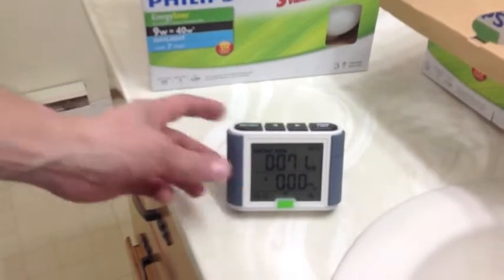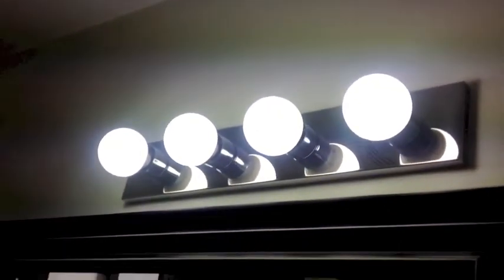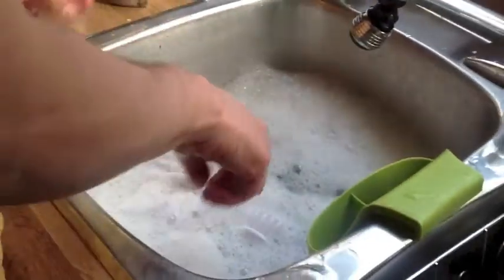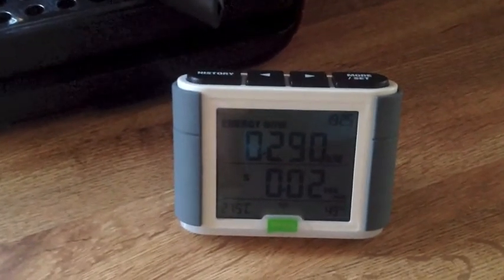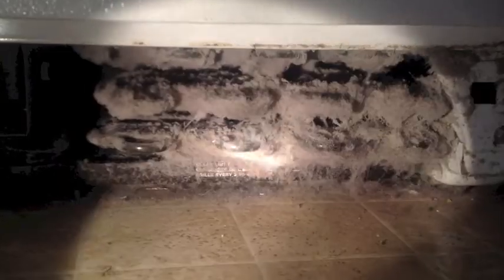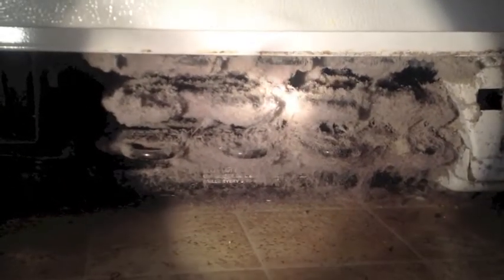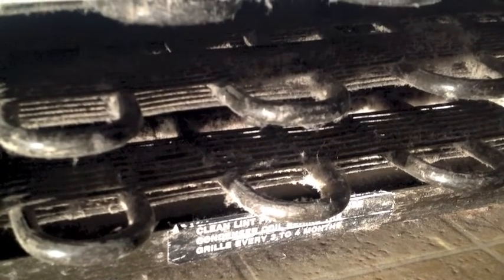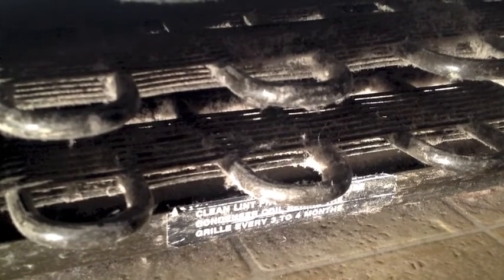ENERGY CHALLENGE-Best Educational Video goes to the Kleins